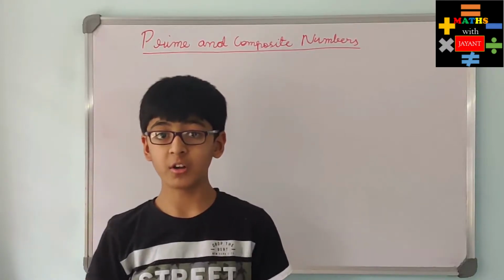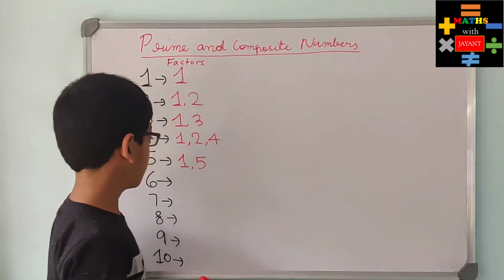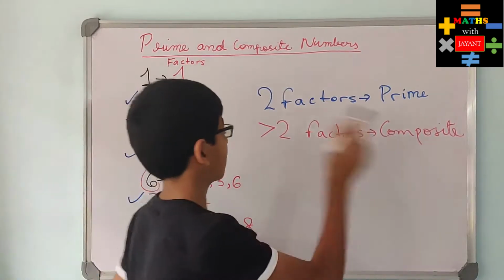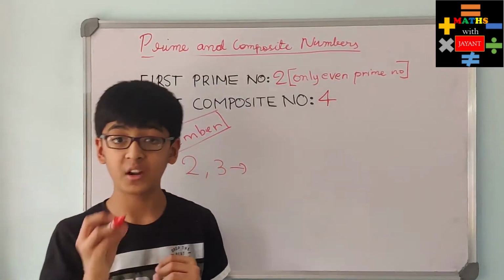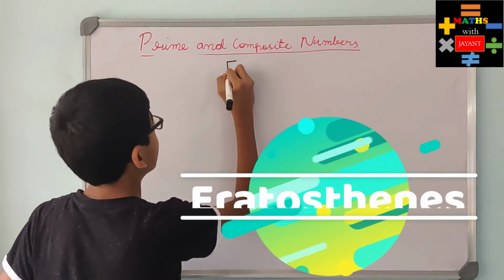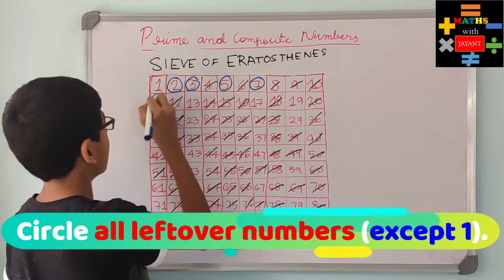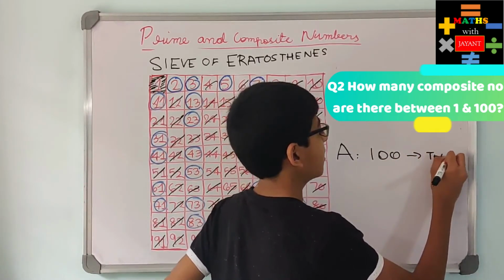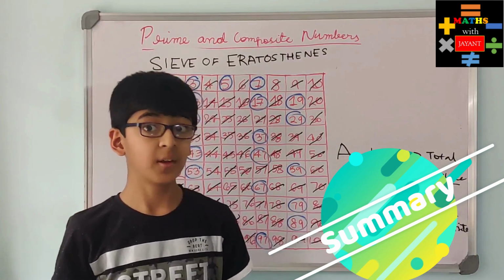Prime and Composite Numbers | Grade 4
In this video, Prime and Composite Numbers are explained in detail. By the end of this video, you will:
❄ Know what are prime and composite numbers
❄ Know facts about prime and composite numbers
❄ Learn important terms about prime and composite numbers
❄ Know who was Eratosthenes and what is Sieve of Eratosthenes
❄ Learn the Prime numbers from 1 to 100
The concept is explained very clearly. This video can be watched by Grade 4/Class 4 students.

TIMESTAMPS
00:00 Introduction
00:58 What are Prime and Composite Numbers?
06:07 Facts about Prime and Composite Numbers
07:55 Important Terms on Prime and Composite Numbers
10:34 Prime No between 1 & 100 (Sieve of Eratosthenes)
14:43 Solving questions
17:08 Summary
19:00 Thank You